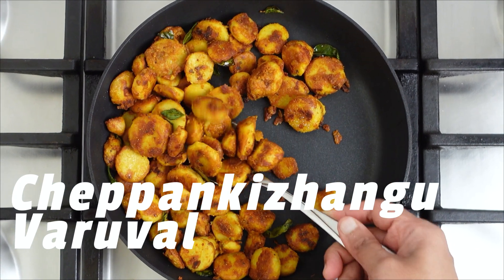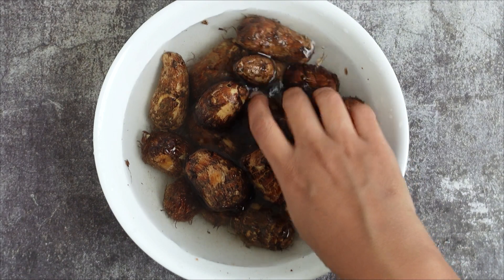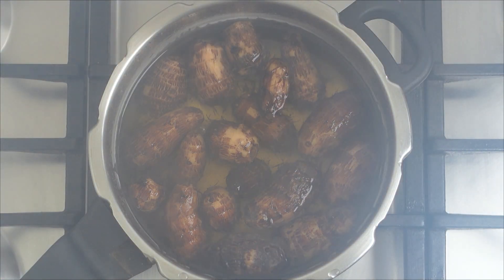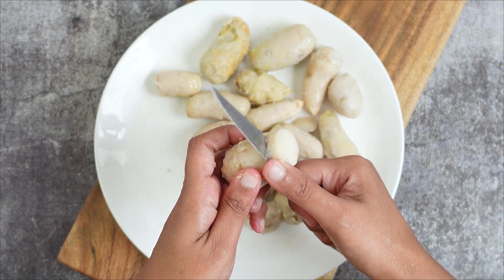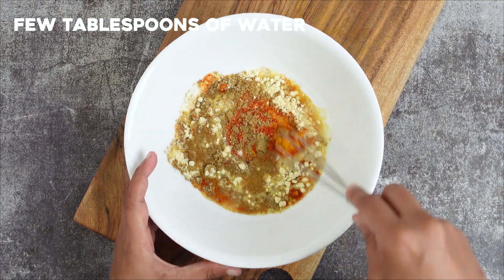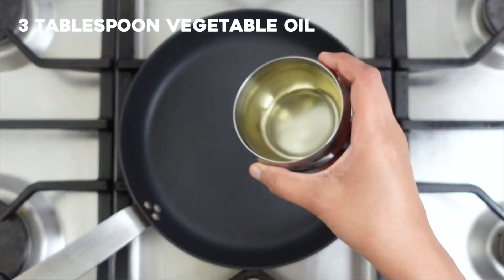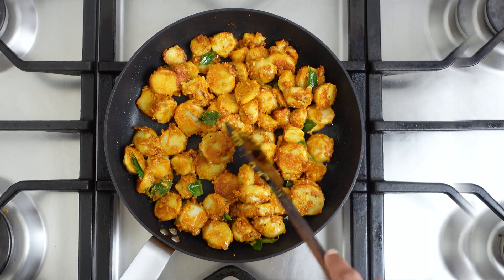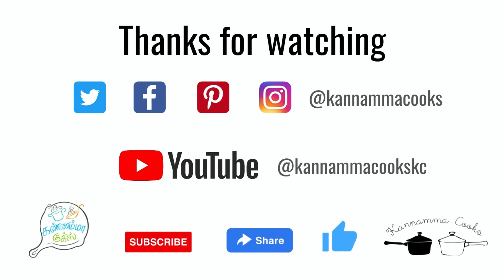Cheppankizhangu Varuval | Arbi Fry | Side Dish For Lunch With Rice | Taro Roast South Indian Style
Here are the things you can buy online for making this recipe
Ikea Non-Stick/Stainless Steel Frying Pan

Recipe
FOR THE MASALA PASTE
1 teaspoon Turmeric Powder
1 teaspoon Red Chilli Powder
2 teaspoon Coriander Powder
3/4 teaspoon Salt
2 sprigs Curry Leaves
1 tablespoon gram flour (optional)
OTHER INGREDIENTS
500 grams Cheppankizhangu / Arbi
3 tablespoon Vegetable Oil
1/4 teaspoon mustard seeds

Today, we will be making cheppankizhangu fry, a delicious side dish for lunch. This is a dish loved by everyone at home.  Its meaty and crisp and goes so well with a simple south Indian lunch of lentil and rice. Here is how to do it.

Cheppankizhangu needs to be cleaned before it can be cooked. Soak the Cheppankizhangu in water for 10 minutes to get rid of the sand - crusted on the surface of the Cheppankizhangu. soaking in water will make the Cheppankizhangu easy to clean.

wash the Cheppankizhangu thoroughly to get rid of sand. Our cheppankizhangu is now ready to cook.

Add the Cheppankizhangu to a cooker. Add water to the cooker.

Cook the Cheppankizhangu in a pressure cooker for 3 whistles. Remove from heat and wait for the pressure in the cooker to release naturally.

if Cheppankizhangu is not fully cooked, it can cause intense discomfort in the throat. So make sure its cooked to a soft texture. A fork inserted should easily pass through.

Drain the water and add fresh water to the Cheppankizhangu. Peel the skin of Cheppankizhangu. the skin should peel off easily. It might be slightly slimy.

Slice the cooked cheppankizhangu into slices. Our cheppankizhangu prep is now ready.

Take a bowl and add in the turmeric powder, red chilli powder, coriander powder, salt and gram flour. Gram flour makes for a very crispy cheppankizhangu fry.

Use couple of table spoons of water to make a thick paste.

Don’t make the paste too thin. The paste should be thick.

add the cheppankizhangu to the bowl. Add 2 sprigs of curry leaves. Apply the paste gently to the boiled, peeled and cut Cheppankizhangu. Make sure the masala paste is evenly coated on the vegetable.

 Let it marinate for 10 minutes. Set aside.

Heat vegetable oil in a non-stick pan and add in the mustard seeds. Let it crackle. Add in the marinated Cheppankizhangu. Fry in low flame for 10 minutes until the Cheppankizhangu is completely dry and roasted.

It will look slimy and mushy but the Cheppankizhangu will beocme dry as it cooks and roasts.

Roast well till the Cheppankizhangu is completely dry and the outer skin is crisp and golden.

Our Cheppankizhangu varuval is now ready.

Shot With - Sony ZV 1